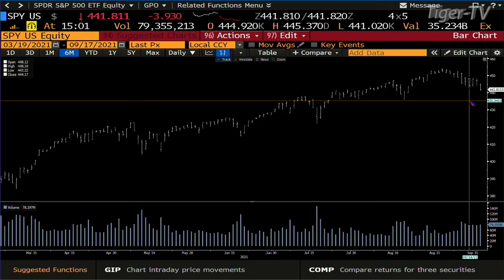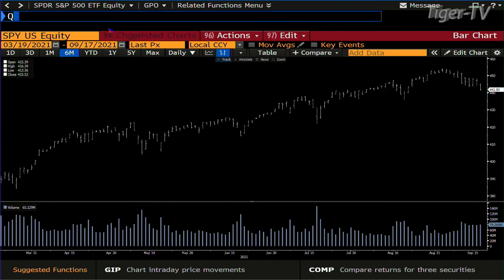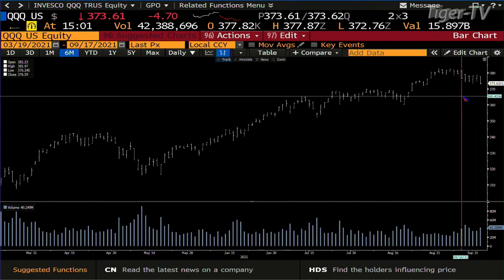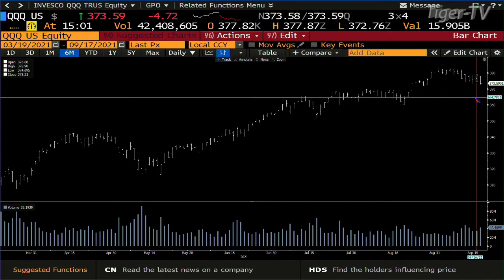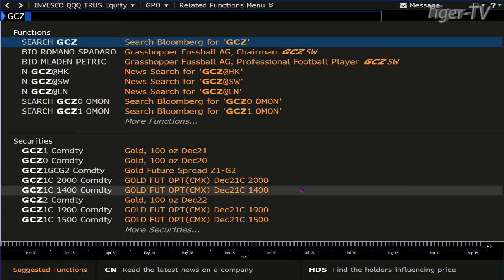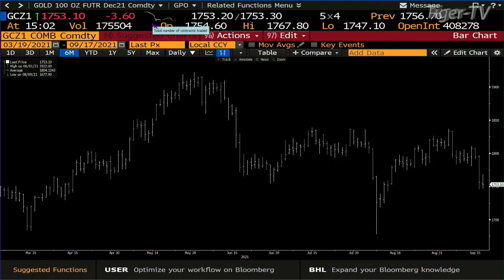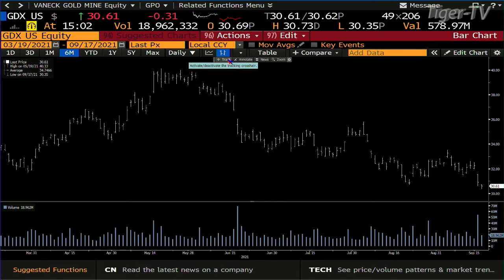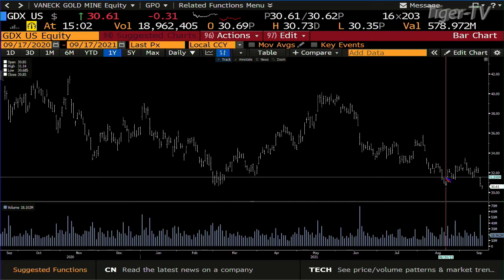September 17th, 3PM Market Update on TFNN - 2021